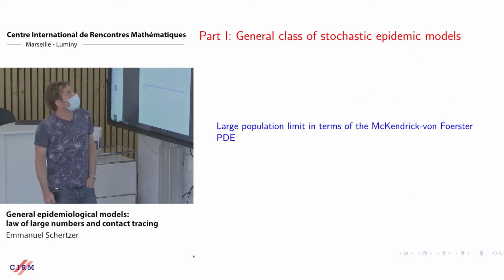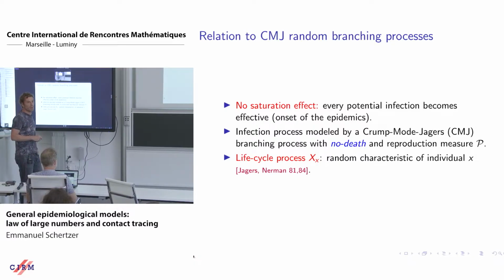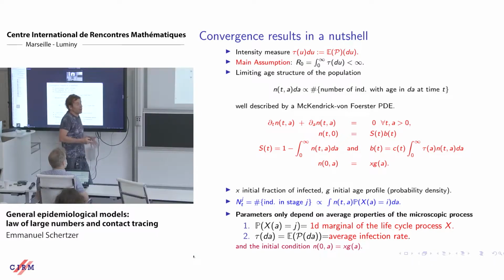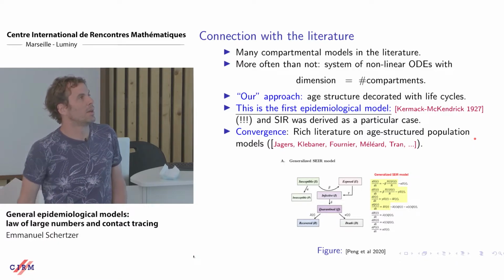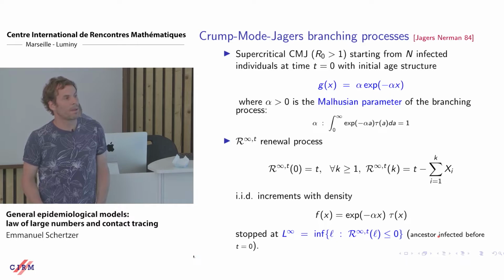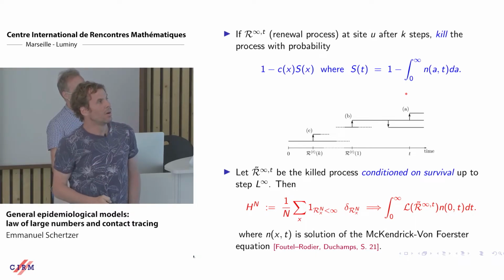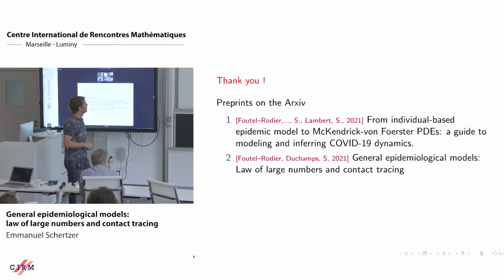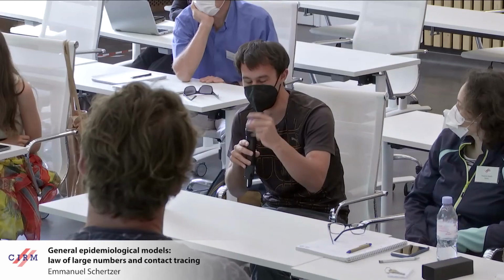Emmanuel Schertzer: General epidemiological models: law of large numbers and contact tracing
Recorded during the meeting "5th Workshop Probability and Evolution "  the June 28, 2021 by the Centre International de Rencontres Mathématiques (Marseille, France)